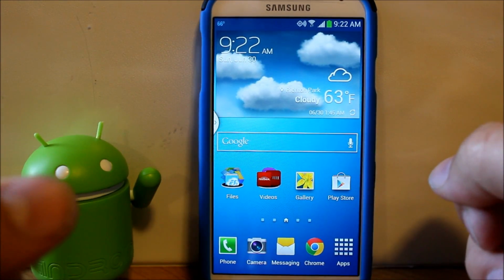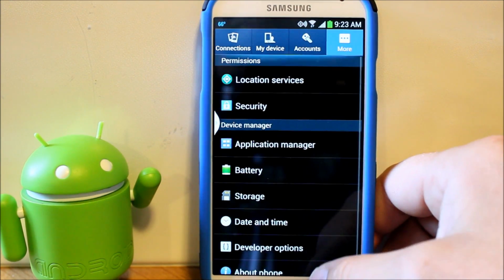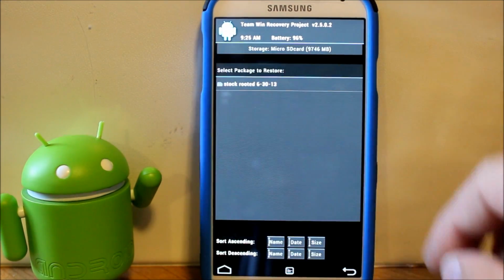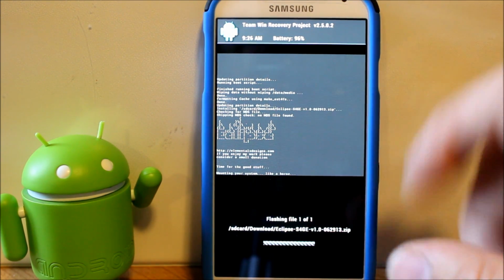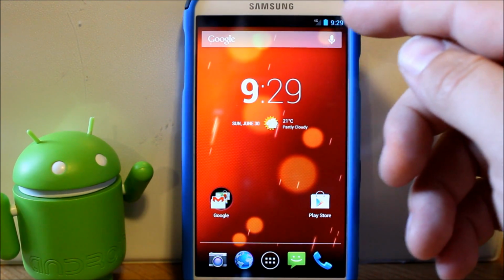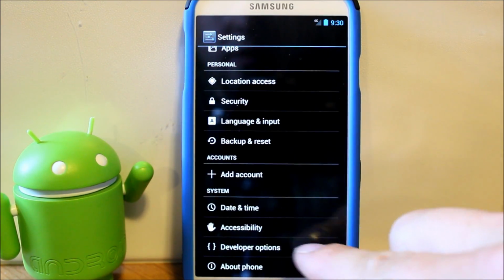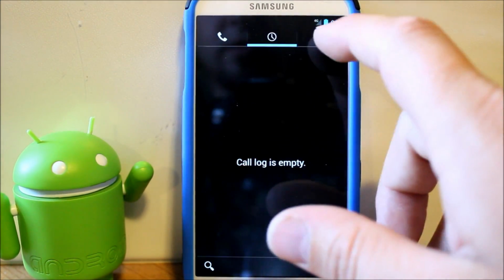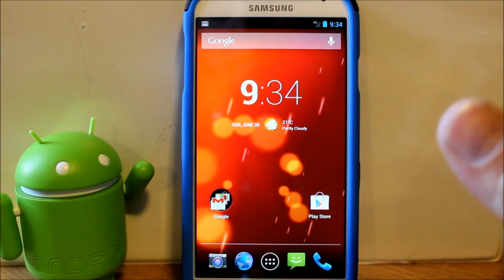Galaxy S4 Google Edition Rom port for Verizon GS4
Galaxy S4 Google Edition Rom port for Verizon GS4 By nitroglycerine33

Link to nitroglycerine33 forum where you can download the rom